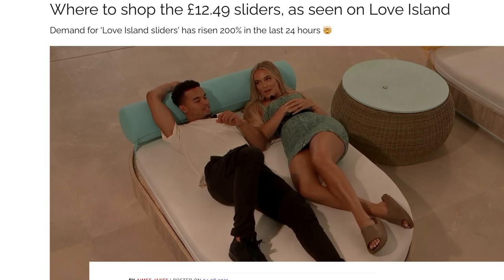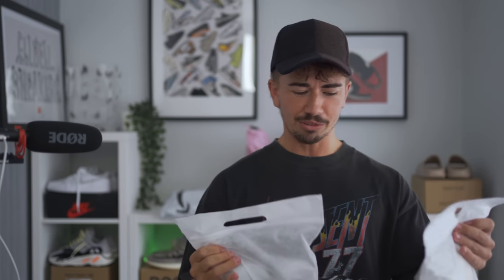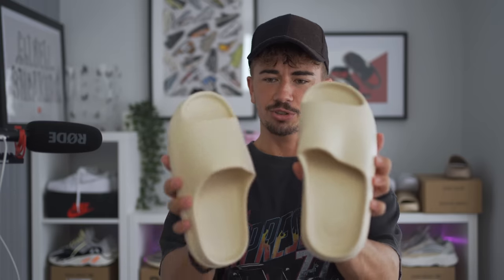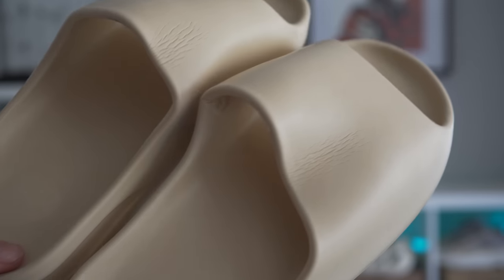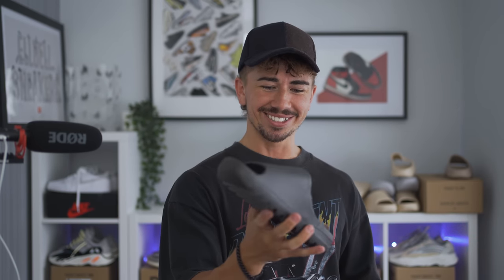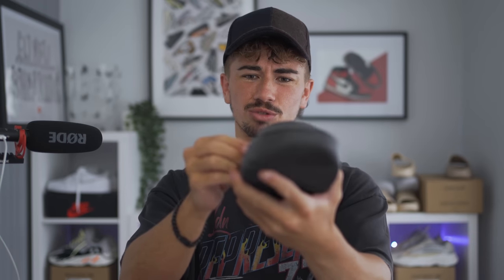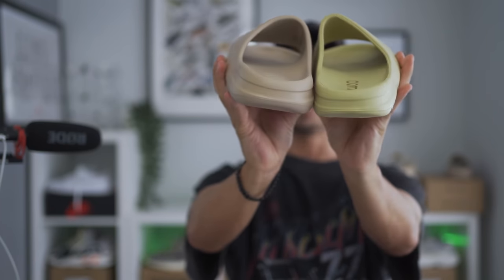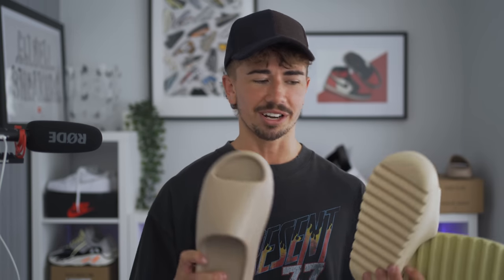I Bought Every FAKE Yeezy Slide I Could Find (They’re Everywhere)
. Today I’m taking a look at the huge amount of fake Yeezy Slides that are out there… there’s a lot more than i anticipated. Fake Yeezy Slides seem to be one of the most replicated Yeezy Shoes out right now.

This video is just for entertainment, i advocate for everyone to wear whatever they want however this video is not intended to promote these products. I don’t endorse fake/replicas and wont be providing links for any of the slides you see in this video.

The real vs fake conversation is a much bigger topic that I’d like to fully flesh out in a future video so please feel free to leave your thoughts down in the comments!